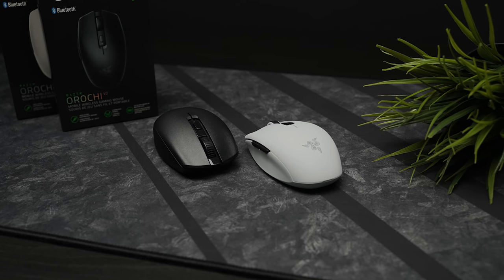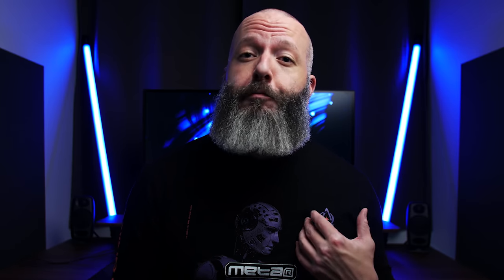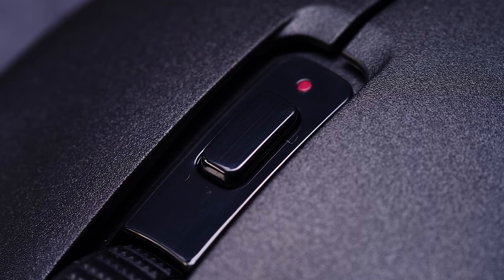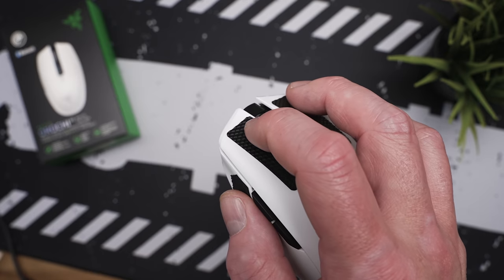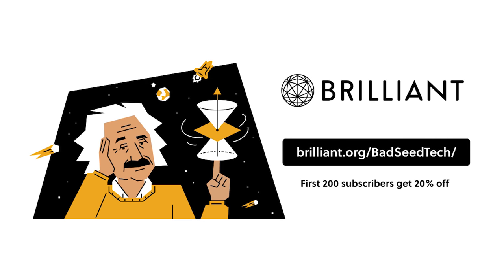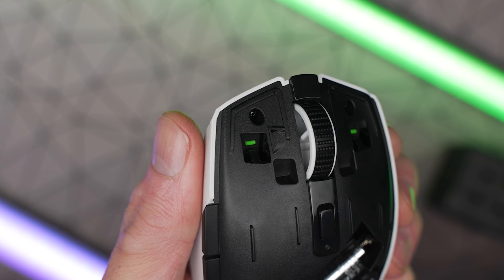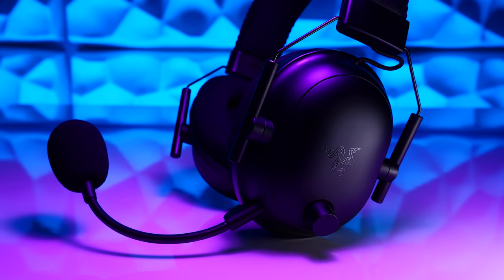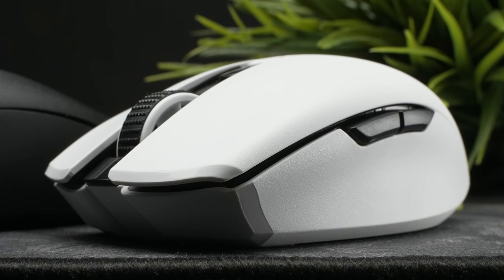Orochi v2: Still The Best Laptop Mouse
👇 PULL IT DOWN FOR THE GOOD STUFF 👇
Check out the review of Orochi v2 Wireless mouse from Razer.  Its designed to be portable, and its definitely going to draw some comparisons to the G305, but Razer may have just made my new favorite wireless mouse.